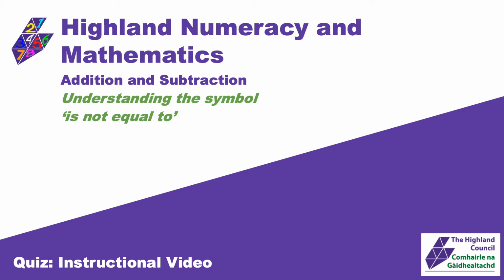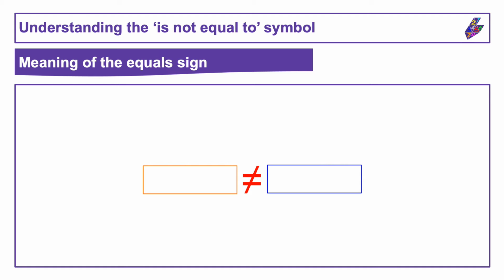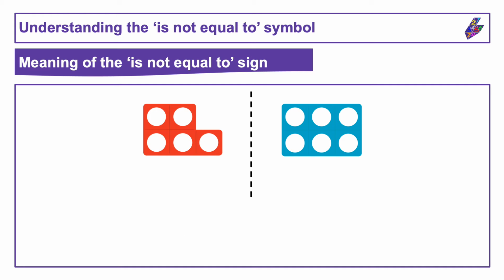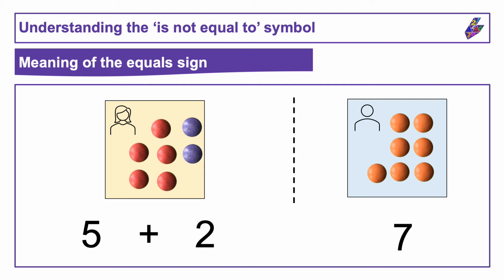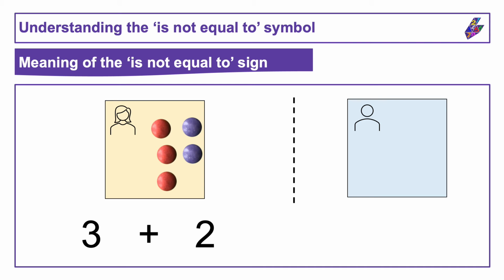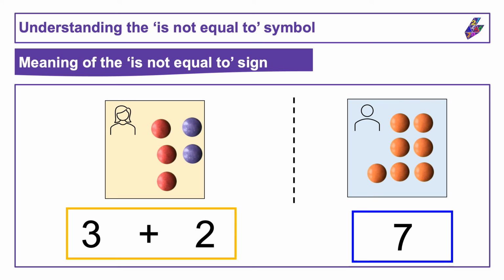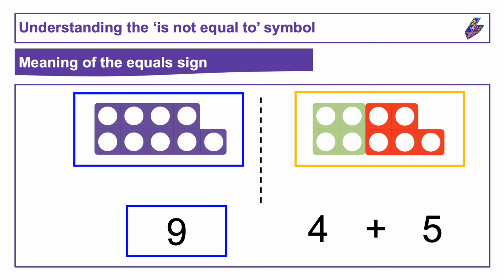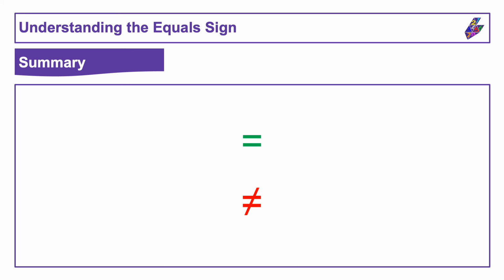Understanding the 'is not equal to' symbol: Addition and Subtraction within/to 12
This video explores reviews the meaning of the equals symbol and compares it to the meaning of the 'is not equal to' symbol.